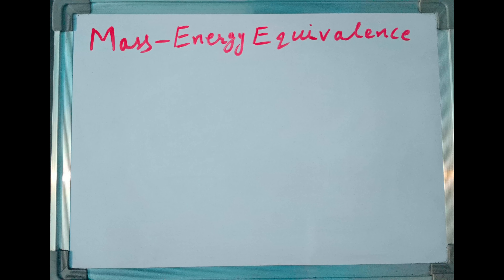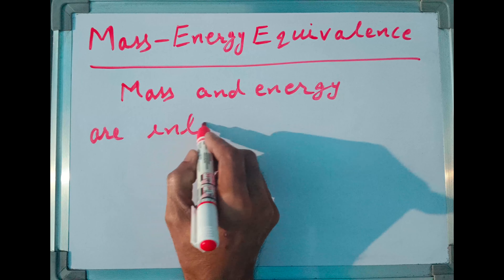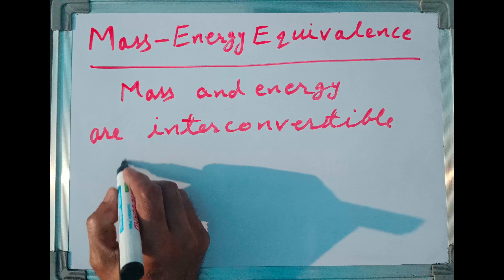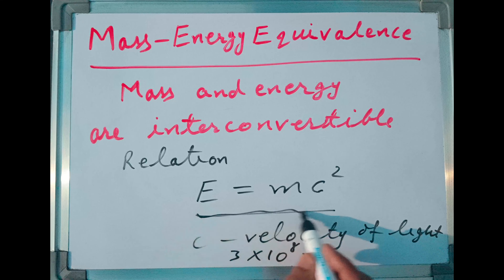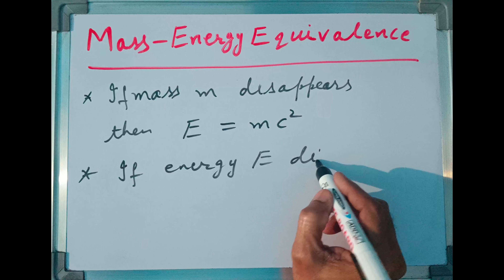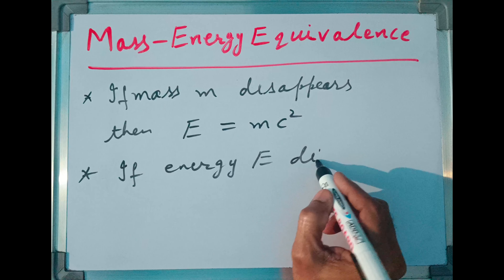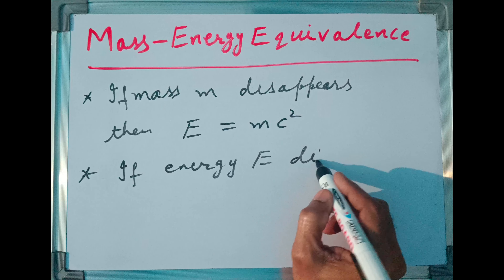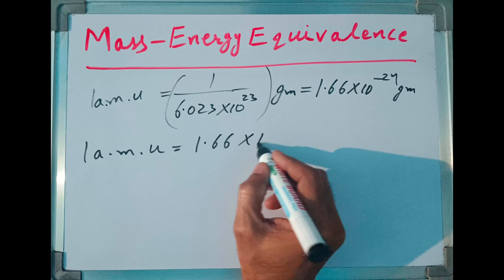MASS ENERGY EQUIVALENCE | CLASS XI | WORK AND ENERGY | NJPhysics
* Inter-conversion of mass and energy
* Einstein Relation for conversion of mass into energy
* Example of conversion of mass into energy
* Atomic Mass Unit